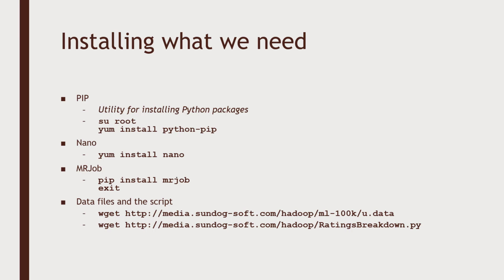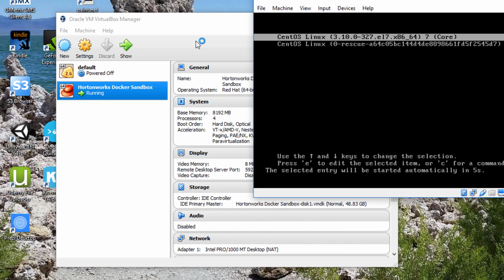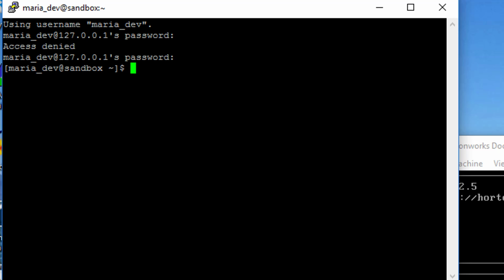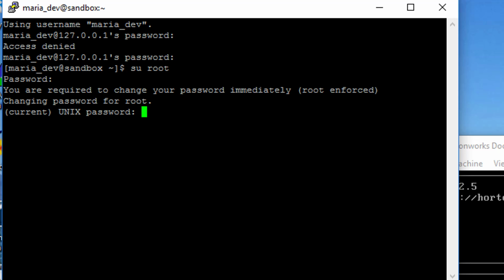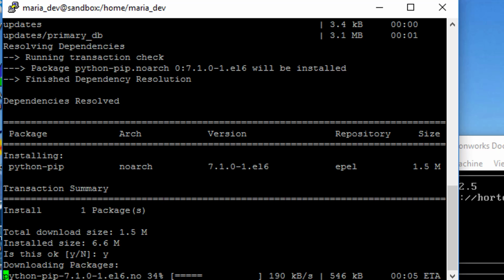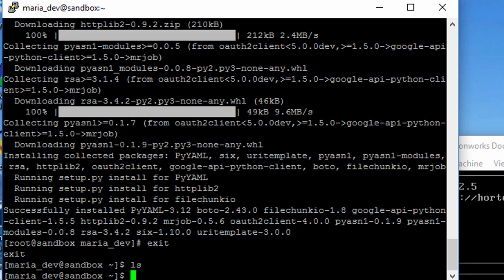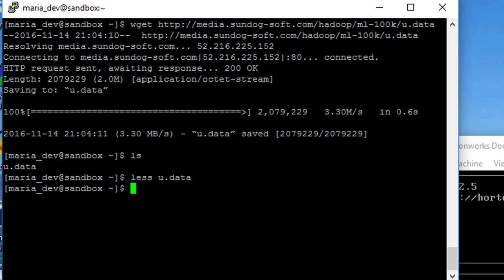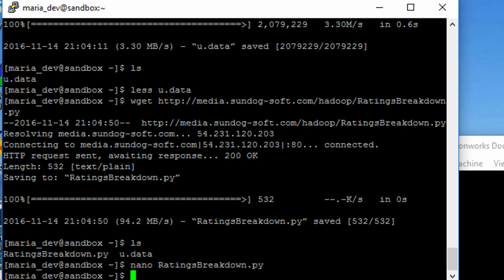11 Activity Installing Python, MRJob, and nano